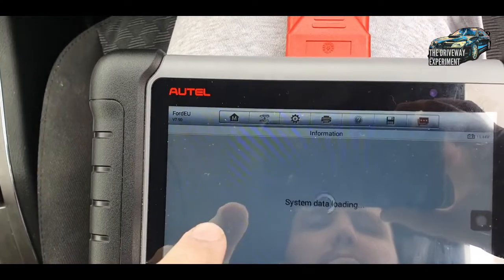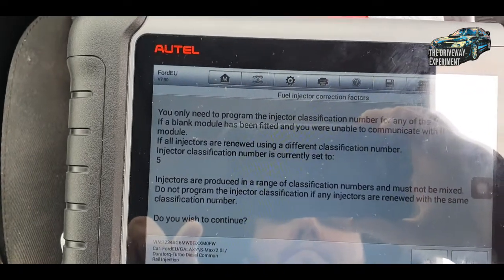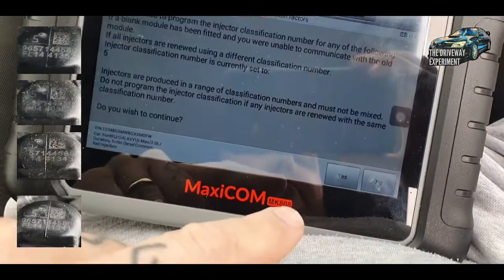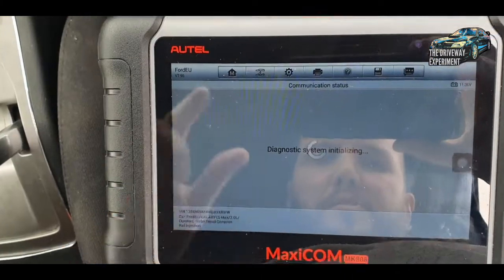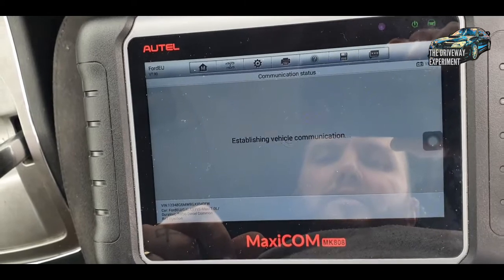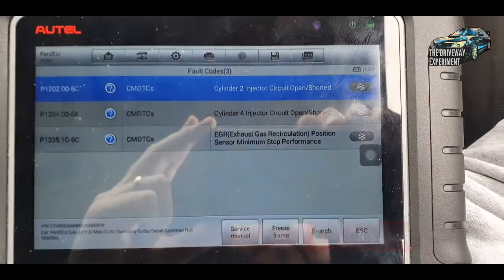Ford Galaxy 2.0d fuel injector correction factors Autel Maxicom MK808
We have a Ford Galaxy 2.0d that has had 4x injectors replaced with used items.  Injector classification checked on the car and read back as "5" and replacement injectors are "5" so no need to perform.

Vehicle has other issues that require further investigation

Autel Maxicom MK808 was used in this video